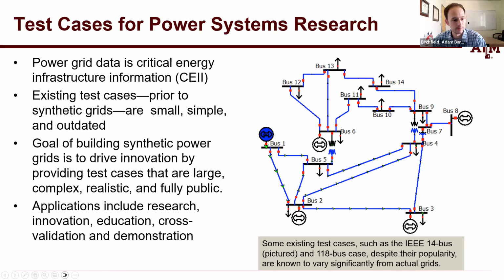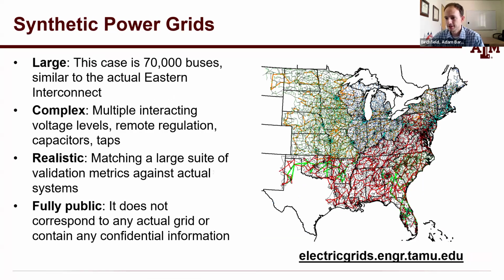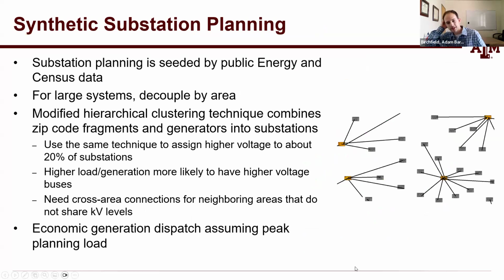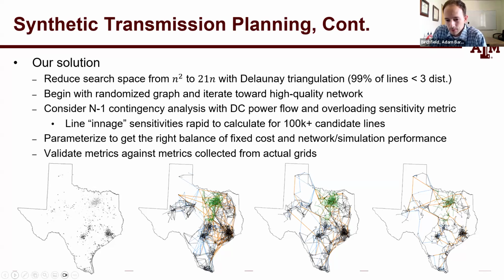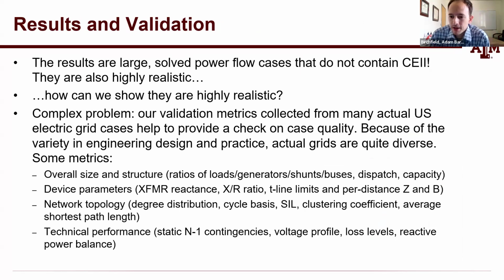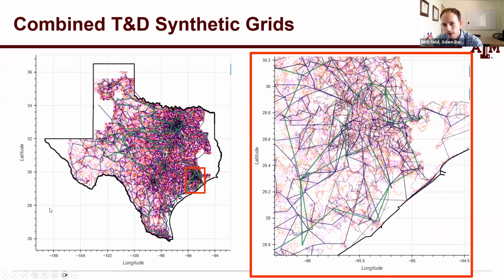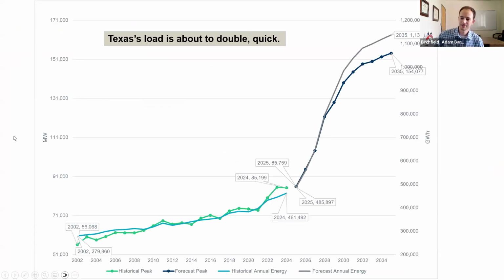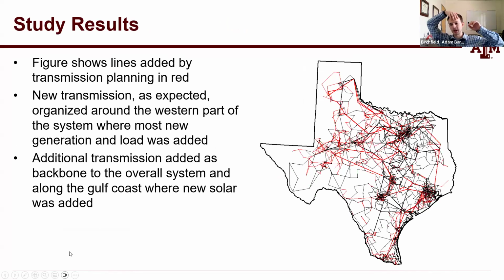Creating Realistic Synthetic Electric Grids to Promote Open Science in Power Engineering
The first part of the presentation is missing. My apologies for not recording from the beginning.